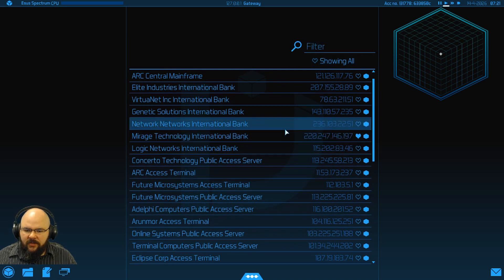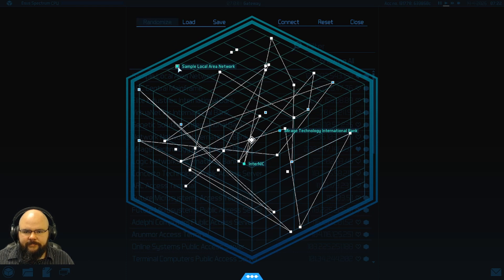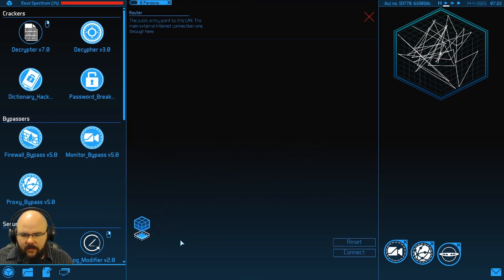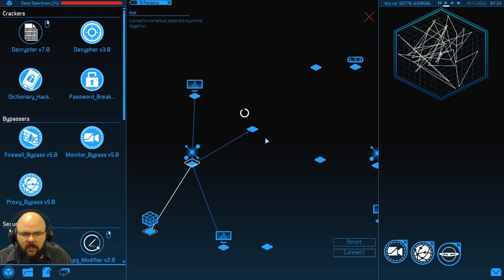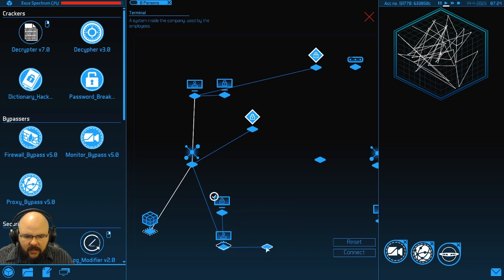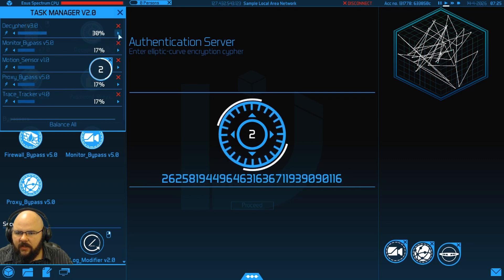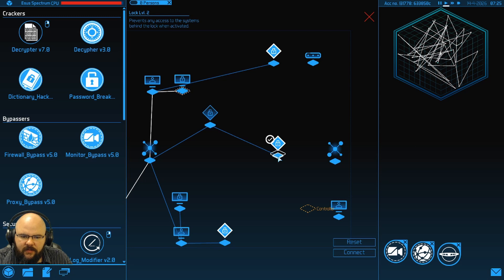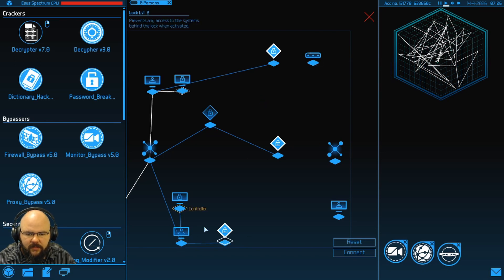Let's Play Uplink OS Episode 10.5 : A Quick Look At LAN Hacks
Greetings and Salutations all! Welcome to the tenth episode in my look at one of the more recent mod's for the 2001 classic hacking simulator Uplink! As promised here's a quick look at the LAN hack.